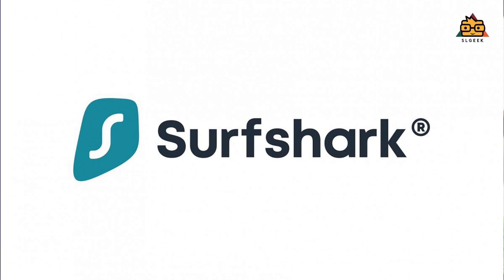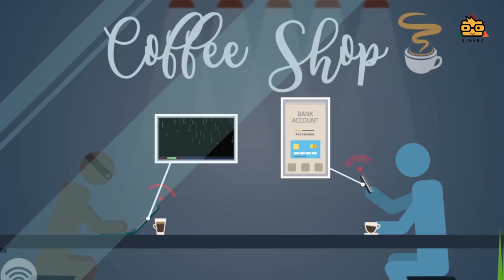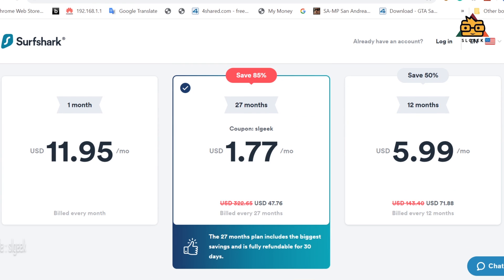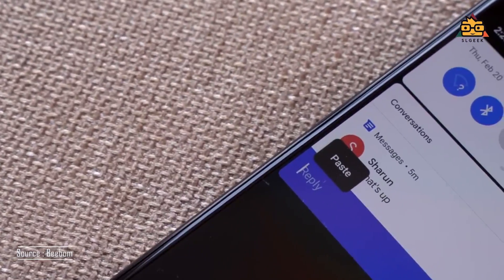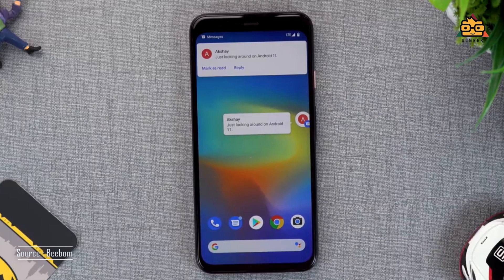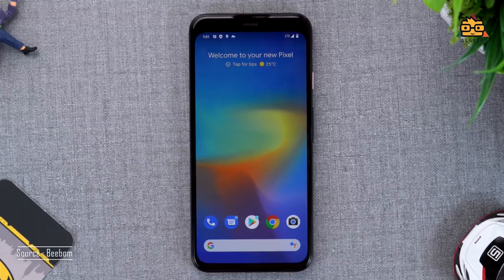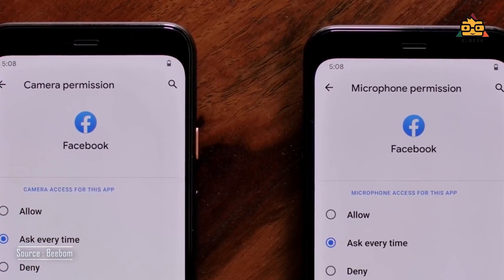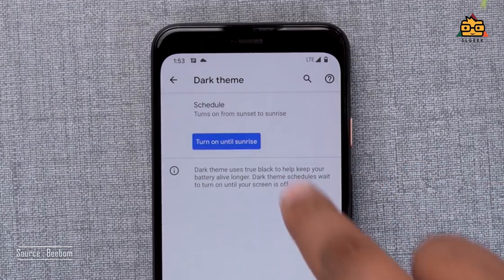Android 11 Beta What's New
Lets talk about the top new features in the next Android 11 series.

දසදෙස app එක ඔයාගේ phone එකට download කරගෙන සතිපතා reload දිනාගන්න. ලද පුවත් එසැනින් දැනගන්න.

Design & Print Mugs / T Shirts Online - Delivery within Sri Lanka